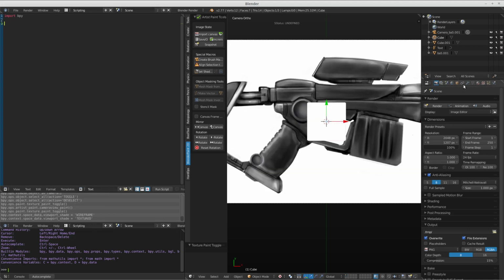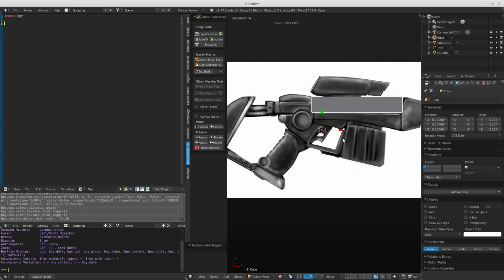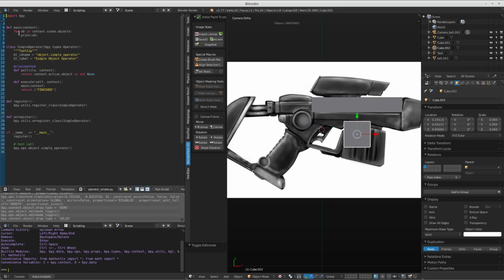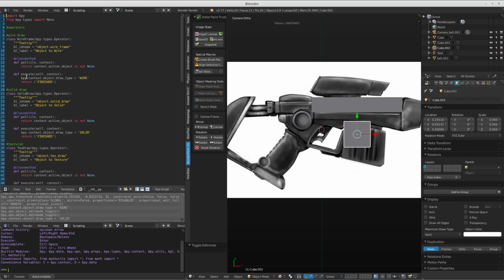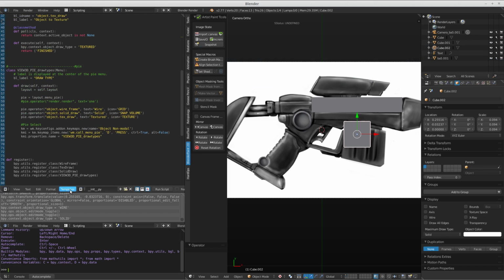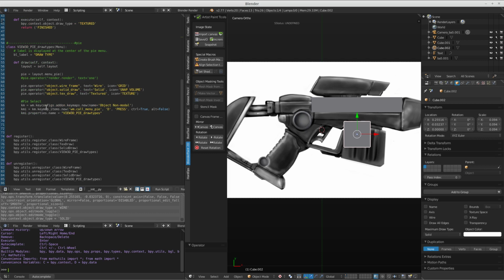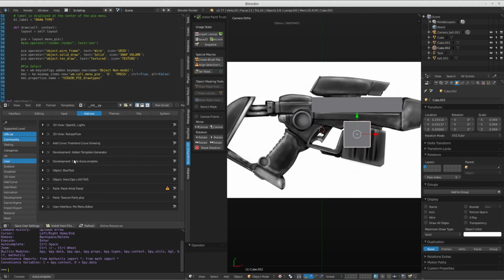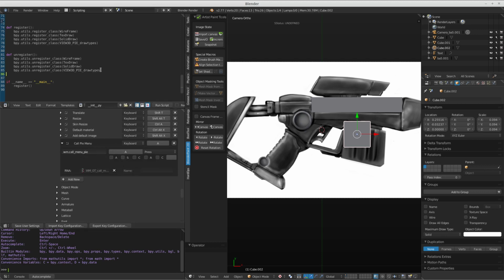blender paint drawtype pie menu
Just a quick tip on using a pie menu to solve a small problem - not wanting to keep navigating to the properties window to change object max draw type, I made some operators and put them in a pie!